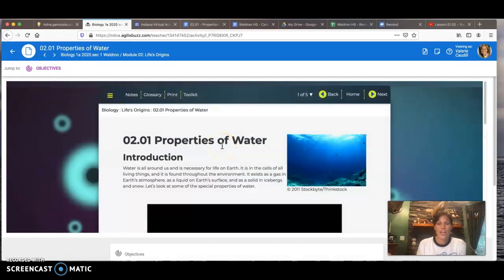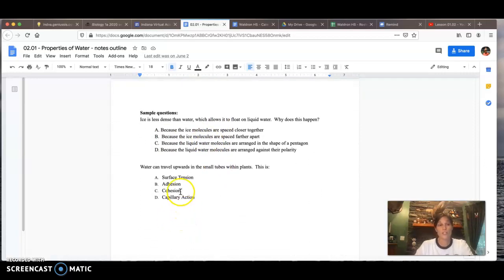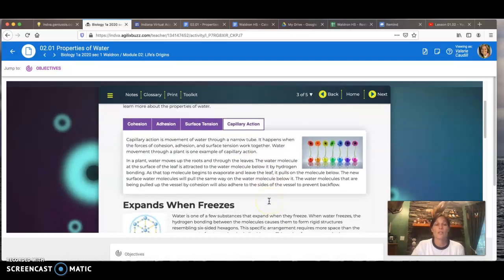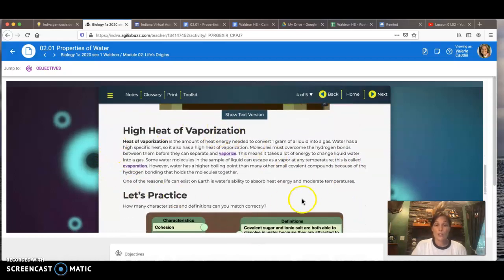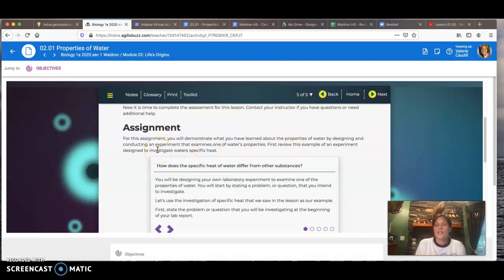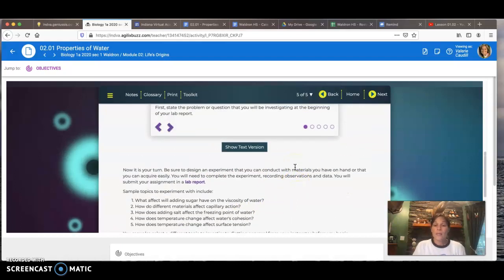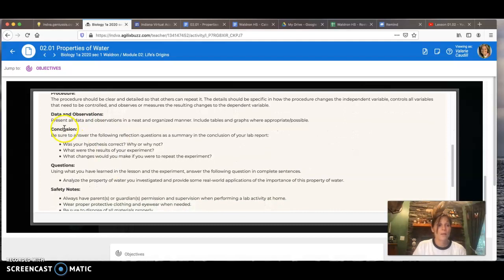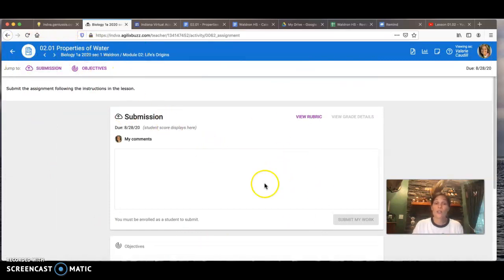Lesson 02.01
View this video for an explanation of the Lesson 02.01 - Properties of Water experiment and lab report.